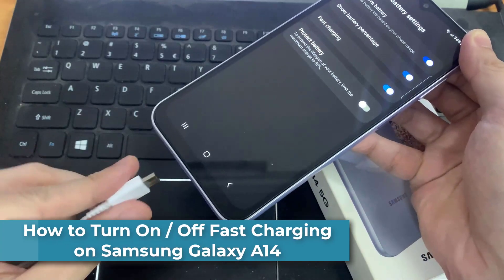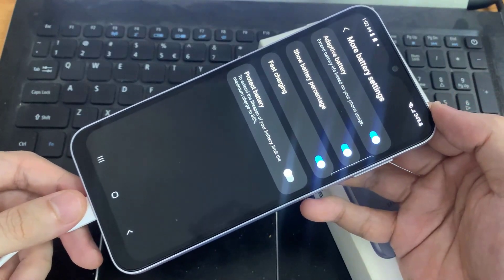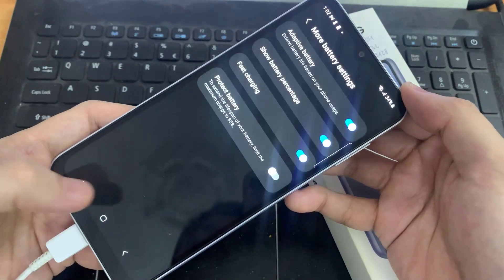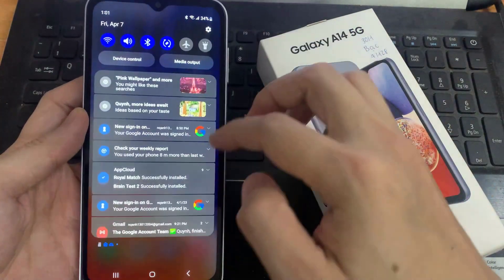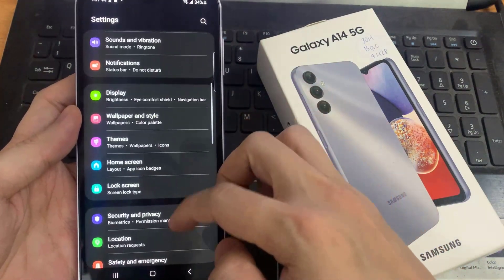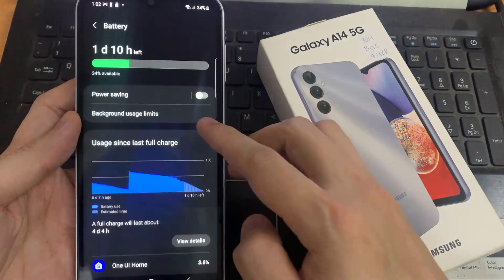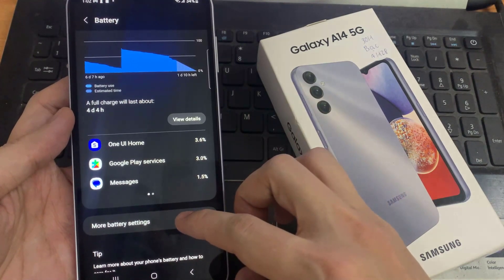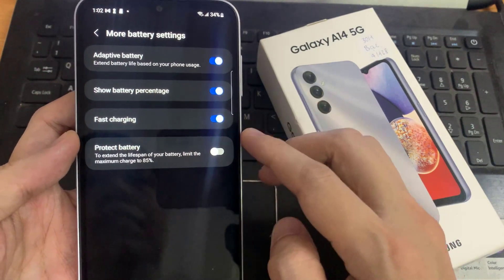How to Turn On / Off Fast Charging on Samsung Galaxy A14 – Speeded Charging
Let us show you how to enable and disable fast charging on your Samsung Galaxy A14. In the beginning, we'll show you where to find the battery options, and then we'll show you how to turn on and off fast charging. If you want to know more about your Samsung Galaxy A14, visit our YouTube channel.

How to enable fast charging on Samsung Galaxy A14? How to find battery settings in Samsung Galaxy A14? How to switch off the fast charging feature in Samsung Galaxy A14?